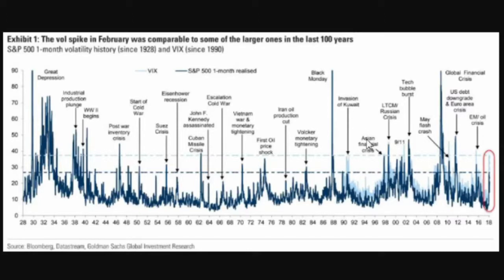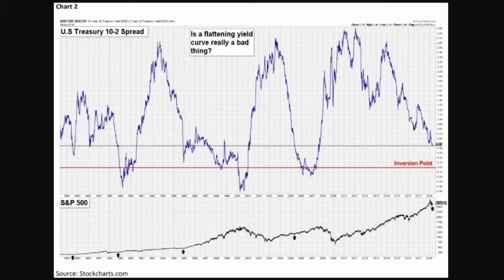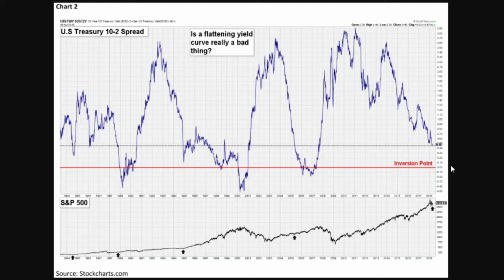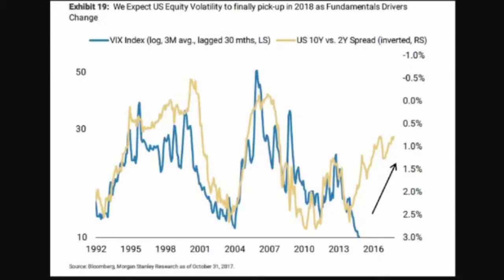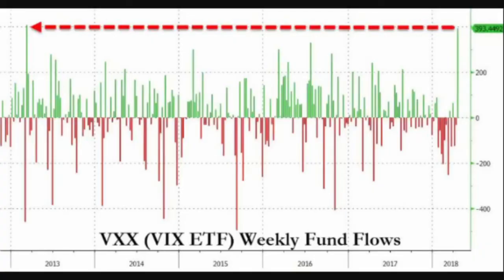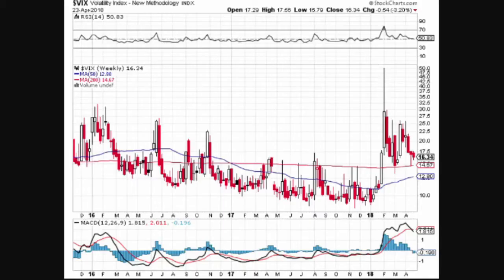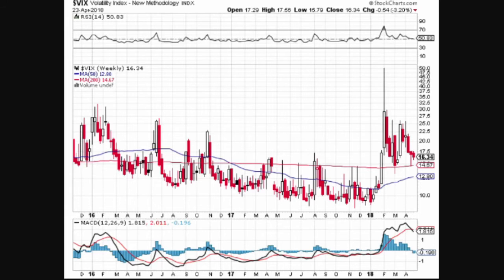Stock Market: Is It Time To Buckle Up In The Stock Market??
Time to buckle up in the stock market as volatility is coming!!